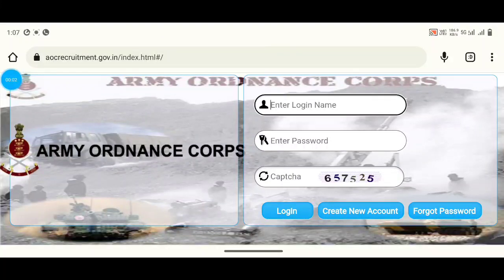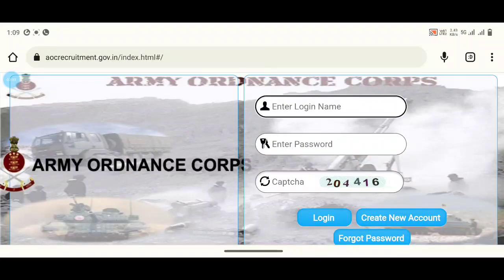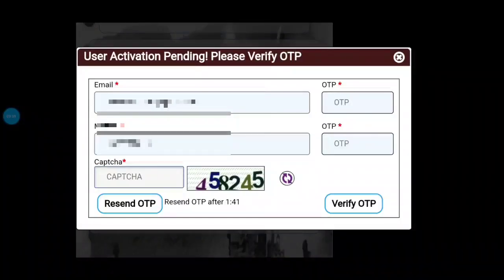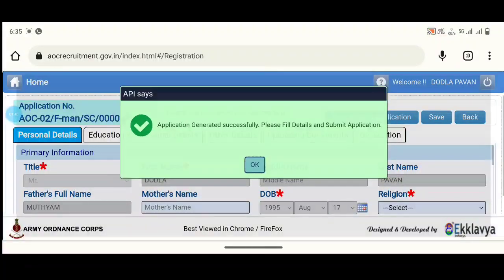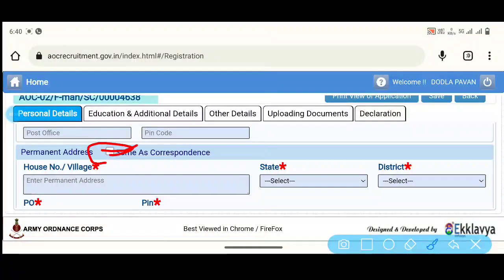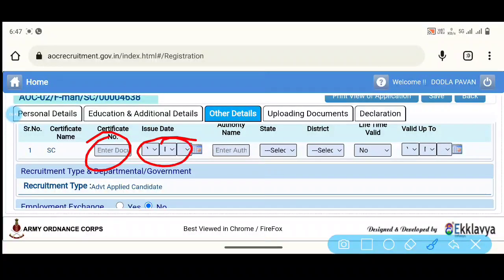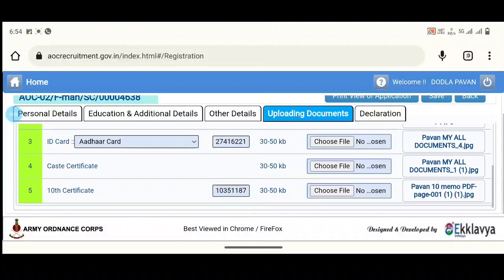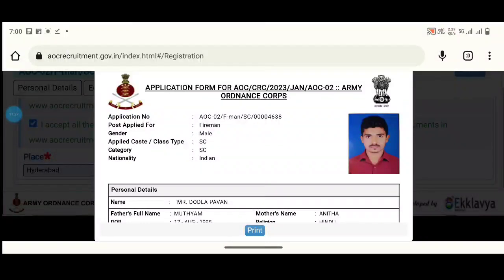AOC Tradesman & Fireman Application Process 2023 | 10th Pass | 1793 Posts | Jobs Adda 🔥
♦️ Important Links ♦️

aoc recruitment application Process in telugu